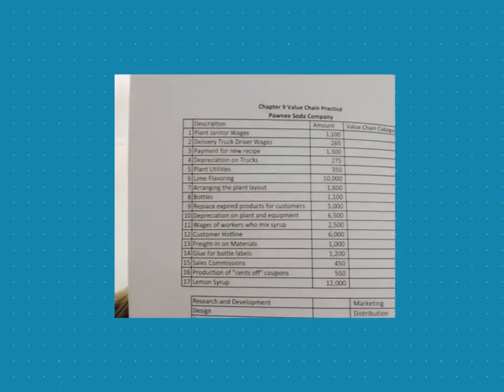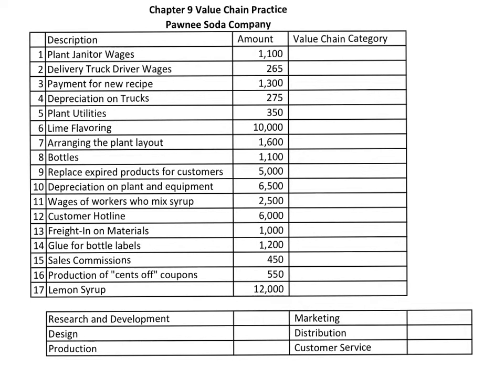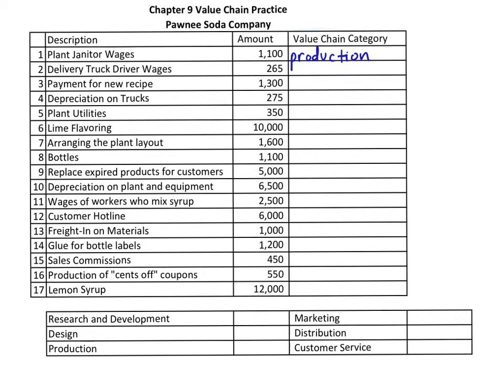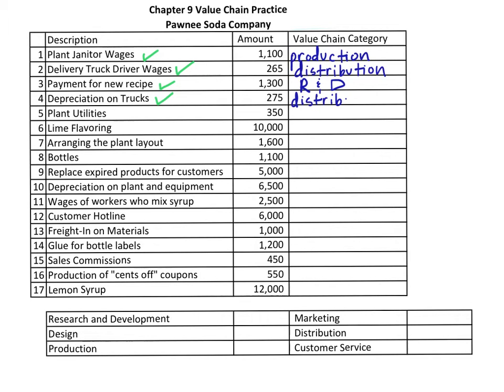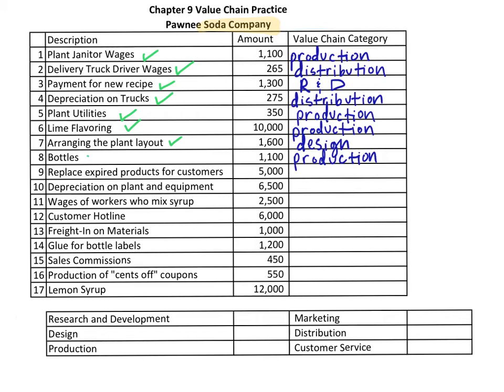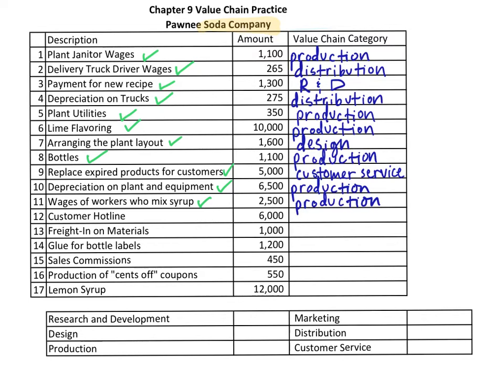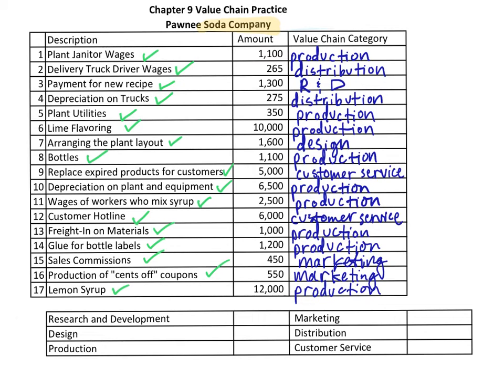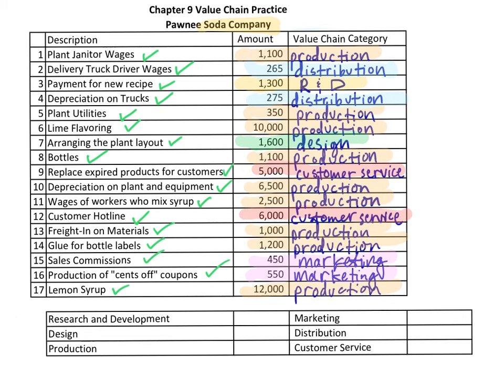Value Chain Guided Example